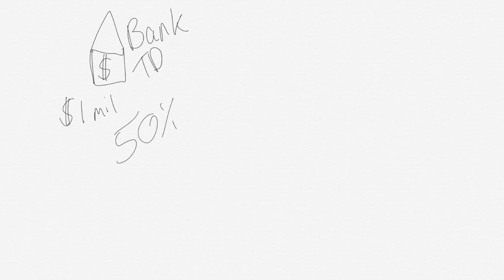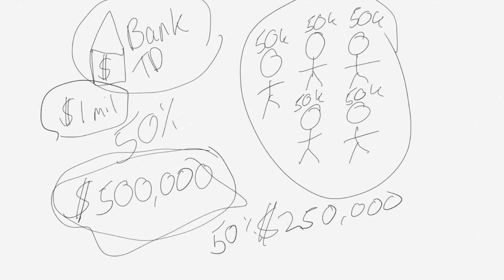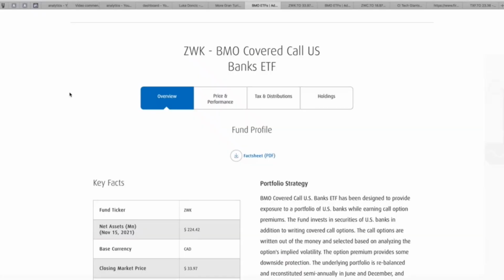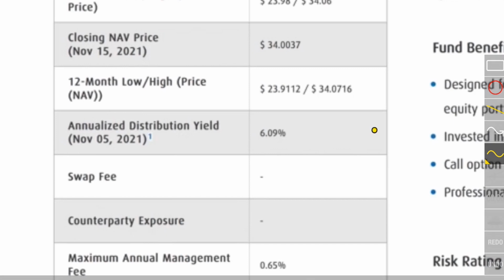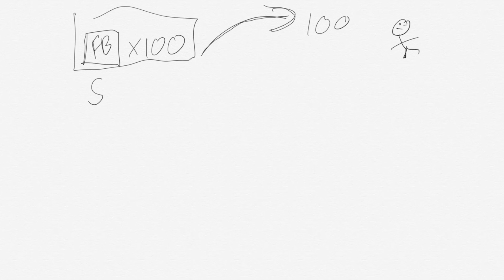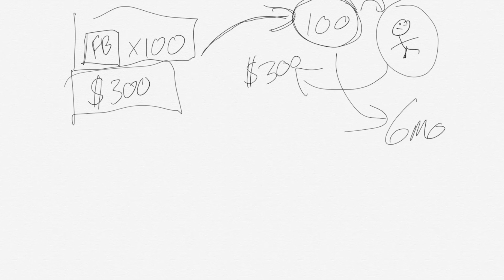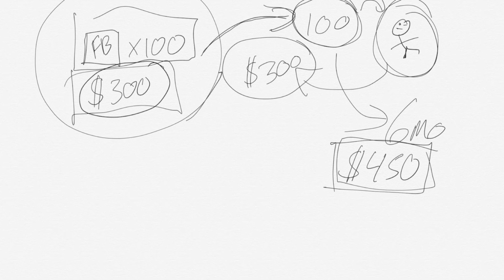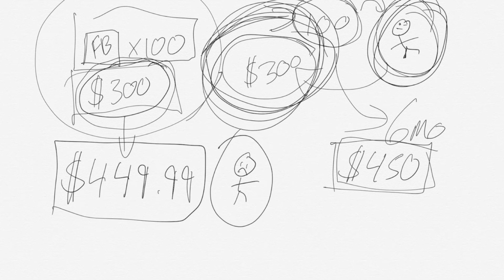Dividend Investing For Beginners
Dividend Investing For Beginners, in this video I breakdown the basics of dividend investing. Dividend investing is amazing as you can get paid to stay at home.

Great Investing Books:

Stock Investing For Canadians: